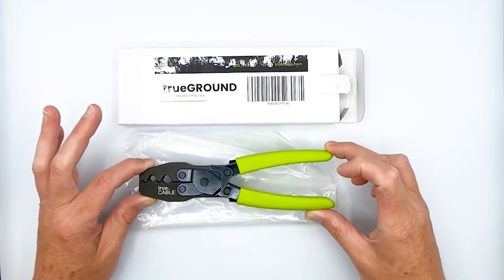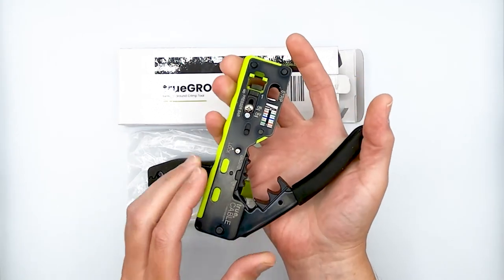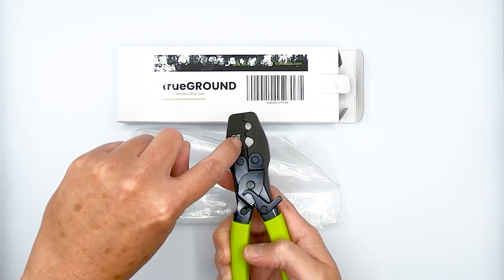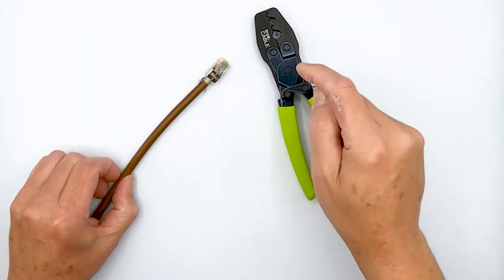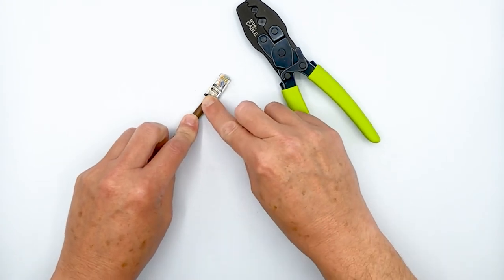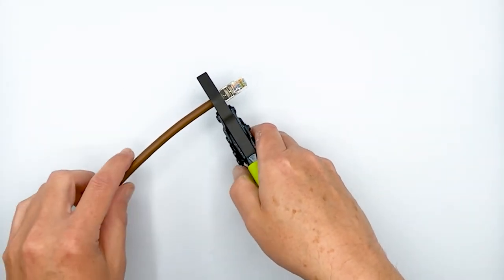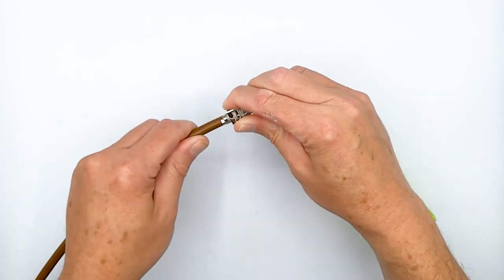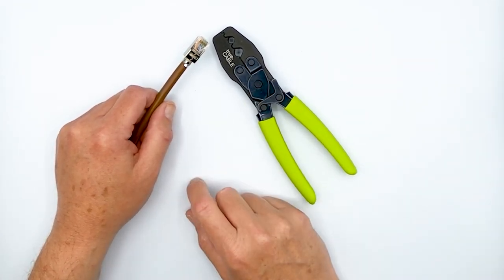The Easy Way to Properly Crimp External Grounds - Introduction to the trueGROUND Crimp Tool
Introducing the trueGROUND Crimp Tool!
Ensure perfect external ground terminations every time with trueGROUND. Simply squeeze the handles through the external ground for a professional grade termination. Make your external ground terminations hassle-free and add trueGROUND to your work bag today!

Video Time Codes:
[0:12-2:56] - trueGROUND Features
[2:56-3:47] - Demonstration Overview
[3:47-6:44] - Crimping Shielded RJ45 with trueGROUND
[6:44-7:00] - Final Recommendations